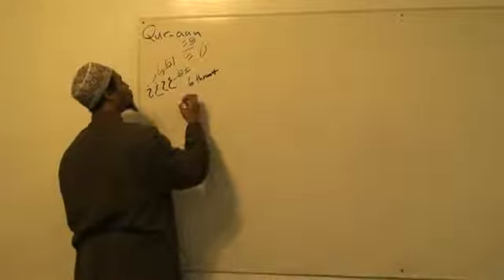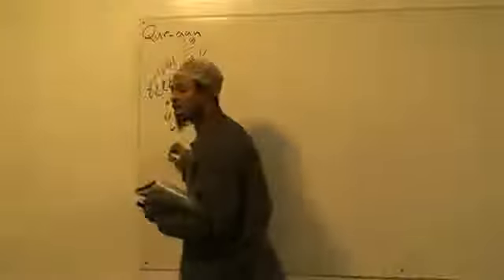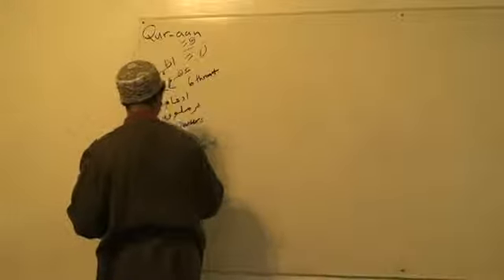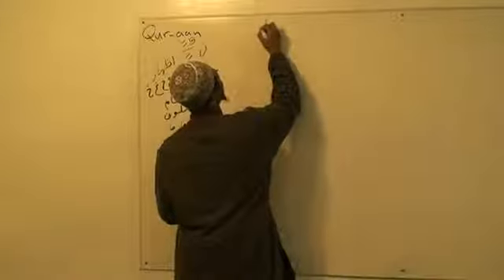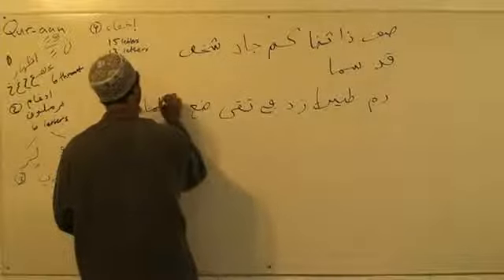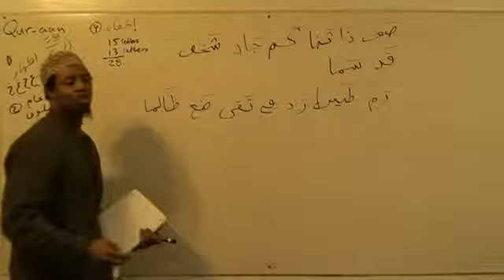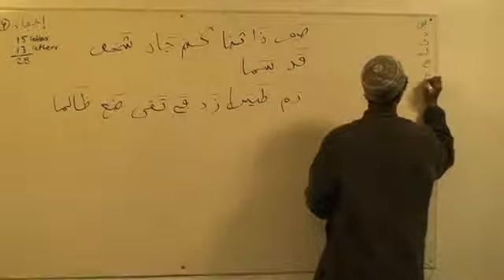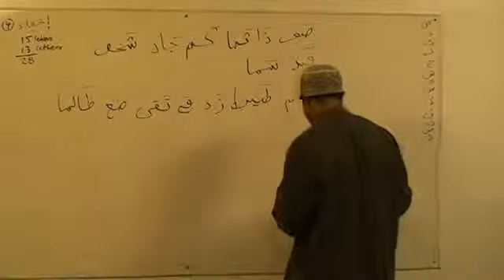TAJWEED CLASS 11 1 of 8 - Abu Taubah